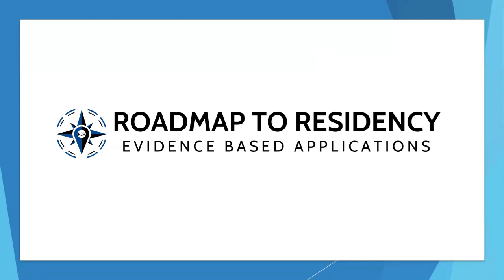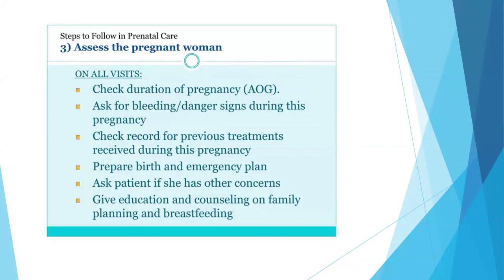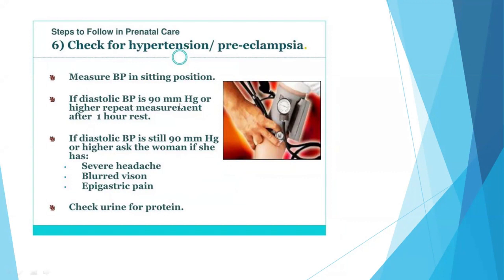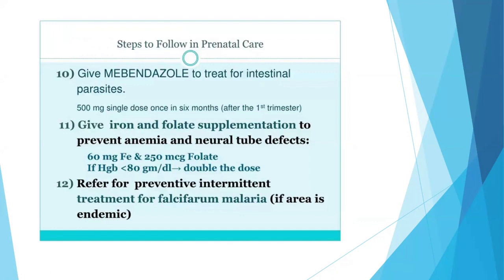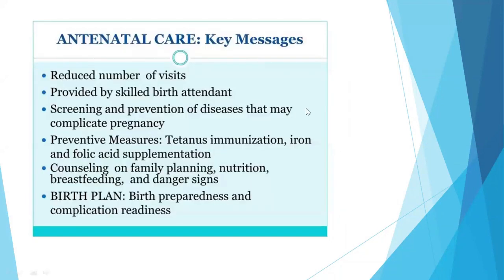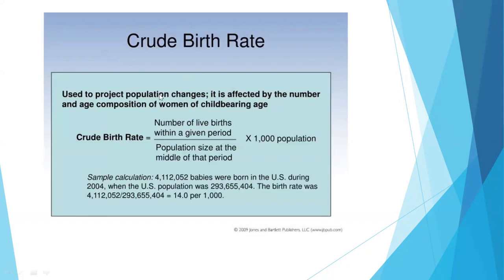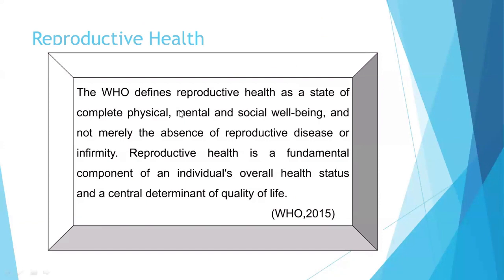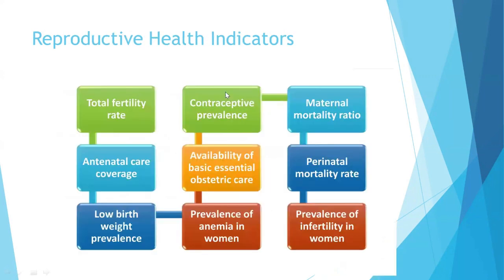Maternal and Child Health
1. Antenatal Care: Regular check-ups that allow doctors to treat and prevent potential health problems throughout the course of the pregnancy and to promote healthy lifestyles that benefit both mother and child.

2. Pregnancy Complications: Includes gestational diabetes, anemia, preeclampsia/eclampsia, and multiple pregnancies.

3. Labor and Delivery: Physiology of labor, the stages of delivery, and potential complications such as shoulder dystocia, cord prolapse, and uterine rupture.

4. Postnatal Care: Care rendered to the mother and her child following birth. This includes maternal and neonatal observation, breastfeeding education, and family planning counseling.

5. Pediatric Care: Focused on the physical, behavioral, and mental health issues of children from birth until age 18.

Complications and Diseases in Children:

1. Congenital Disorders: Conditions that are present from birth, such as congenital heart defects, Down syndrome, spina bifida, etc.

2. Infectious Diseases: Varicella, measles, mumps, rubella, pertussis, meningitis, etc.

3. Pediatric Cancers: Leukemia, neuroblastoma, Wilms tumor, etc.

4. Childhood Obesity: A major public health issue linked with numerous immediate and long-term effects on physical health and emotional well-being.

5. Mental Health Disorders: Attention deficit hyperactivity disorder (ADHD), autism spectrum disorders (ASD), and depression, anxiety disorders.

Preventive Care and Health Promotion:

1. Vaccination: Immunizations that protect against diseases like measles, mumps, rubella (MMR), polio, diphtheria-tetanus-pertussis (DTP), and varicella.

2. Healthy Lifestyle: Promotion of good nutrition, regular physical activity, and giving up unhealthy practices like tobacco usage.

3. Regular Check-ups: Maintenance of well-child visits for growth monitoring, developmental assessments, and vaccinations.

4. Breastfeeding: Breast milk provides ideal nutrition for infants. The benefits extend beyond nutrition, providing immunity and promoting bonding.

5. Safe Practices: Includes safe sleep practices, the use of appropriate car seats, and preventing child maltreatment.

Key High-yield Facts:

1. Antenatal steroids: Given if preterm birth is likely within 7 days, it aids in fetal lung maturity and reduces complications of prematurity.

2. APGAR score: Assesses the physical status of the newborn at one and five minutes after birth.

3. Neonatal jaundice: Occurs in about 50% of term and 80% of preterm babies in the first week of life.

4. Pediatric milestones: Helps guide anticipatory guidance, monitor development, and detect disabilities early.

5. SIDS (Sudden Infant Death Syndrome): Leading cause of death in infants between 1 month to 1 year of age. Recommendations include back-to-sleep, firm sleeping surface, room-sharing without bed-sharing, and avoidance of soft bedding and overheating.